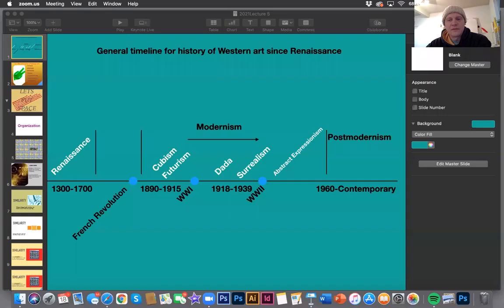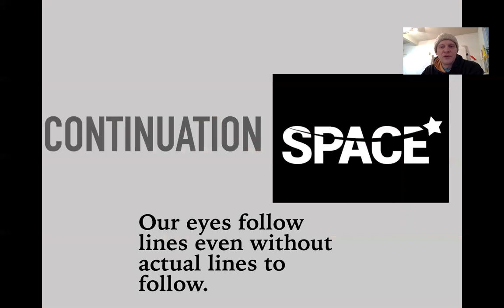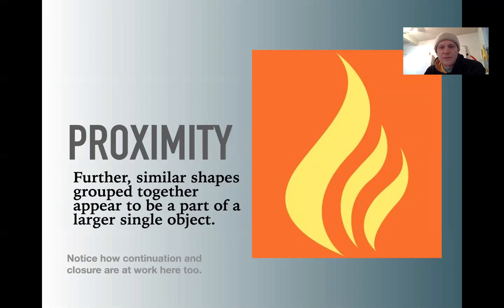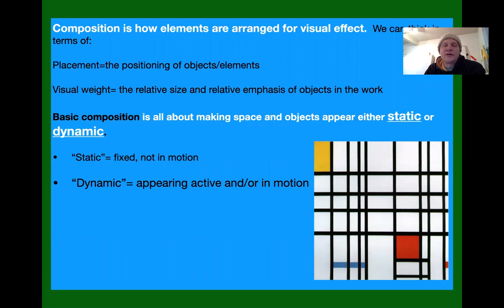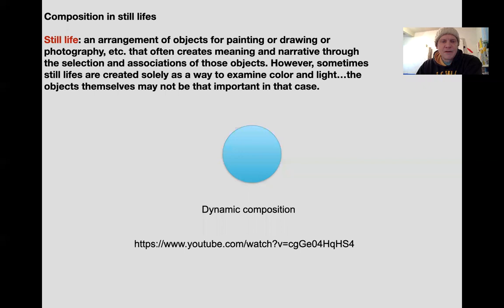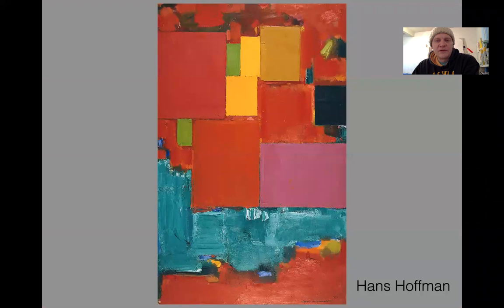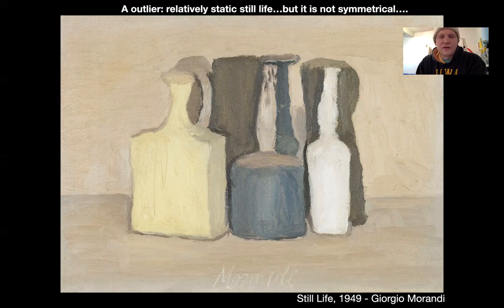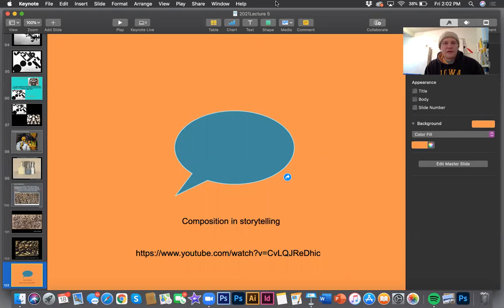Art Appreciation: Composition